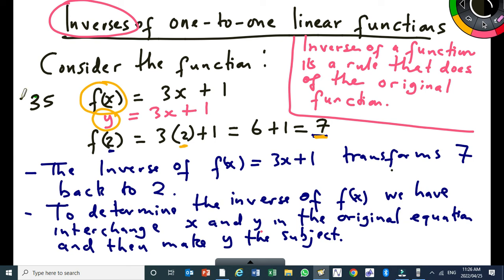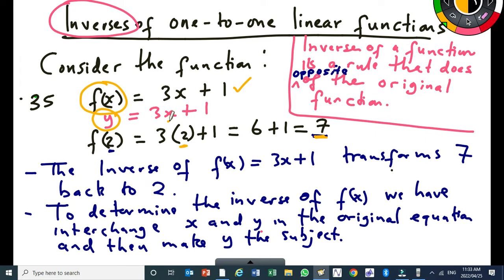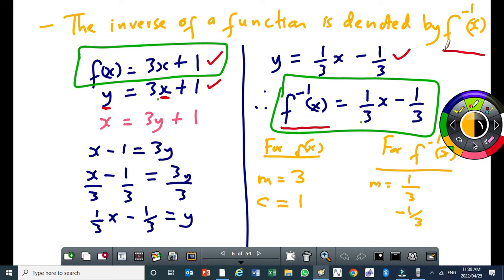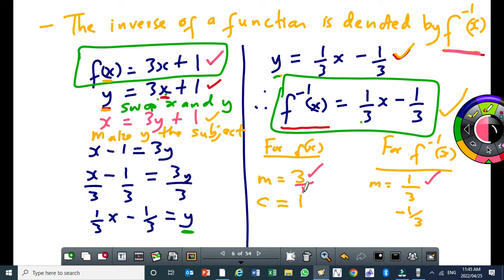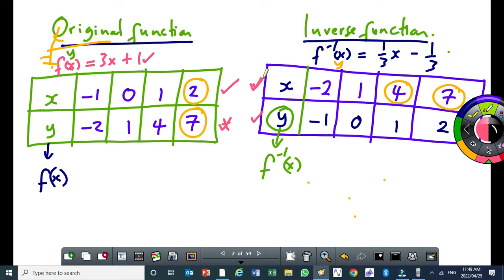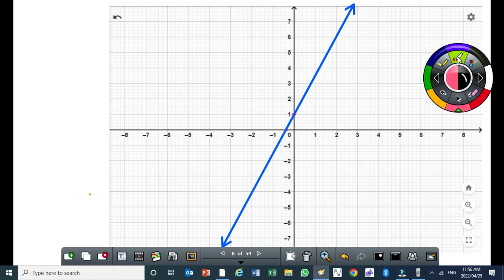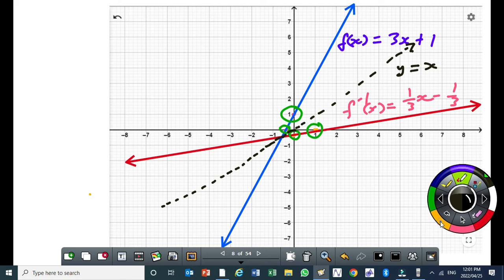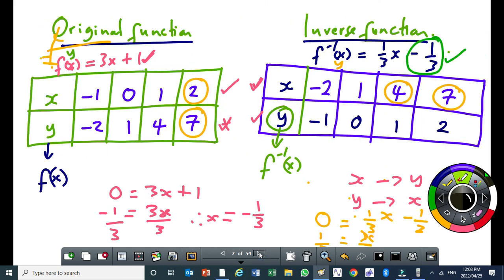Functions and Inverses Part 3 - Inverses of Quadratic Functions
In this video i taught how to determine and sketch the graphs of inverses of a quadratic function.